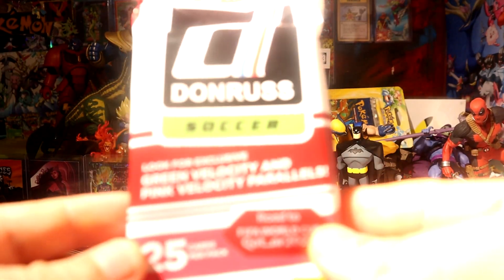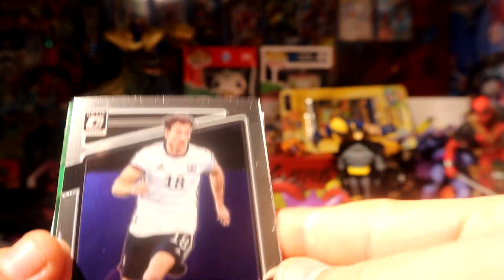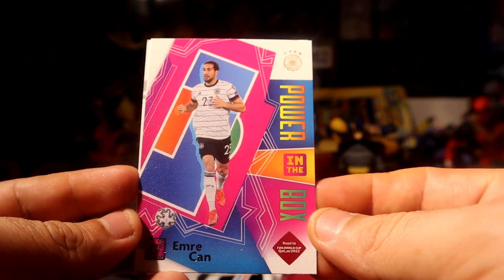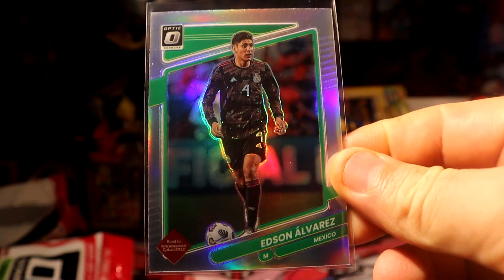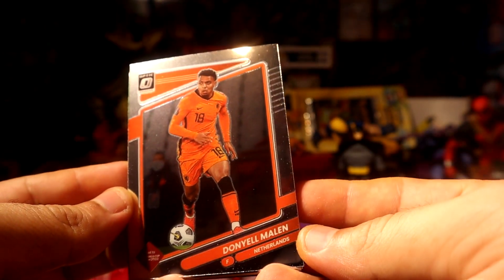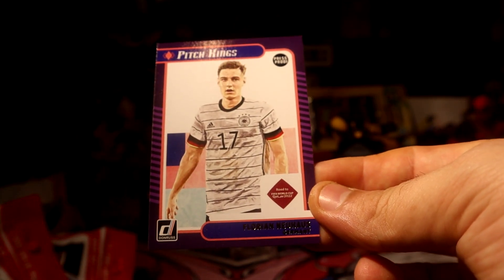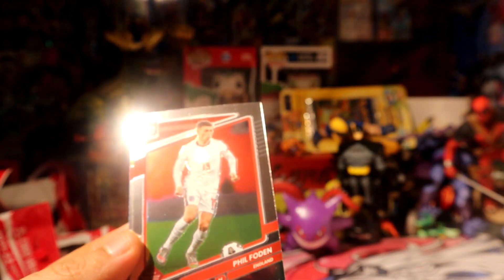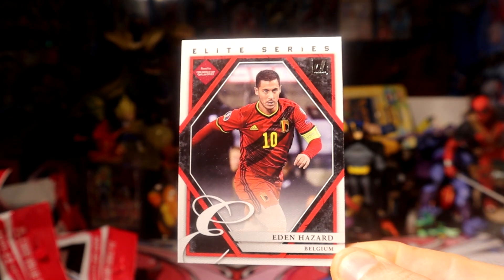2021-22 Panini Donruss Soccer Value Packs (4)